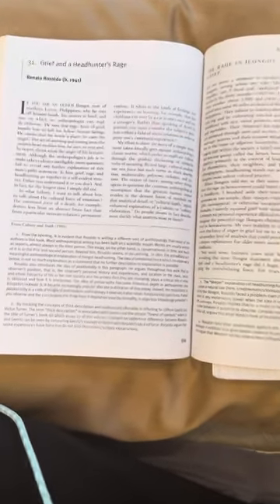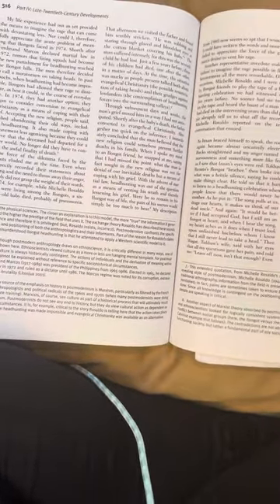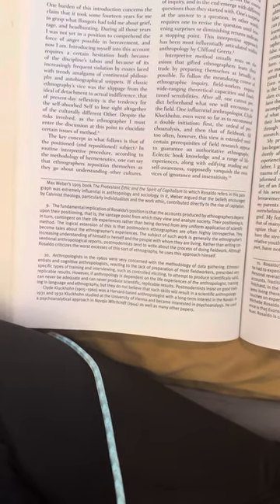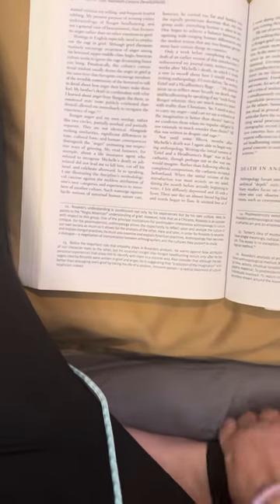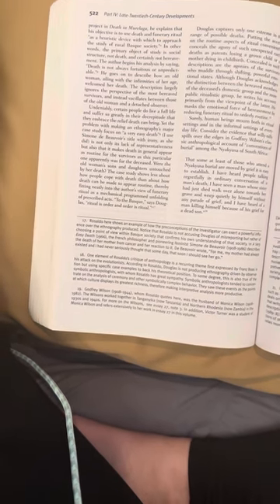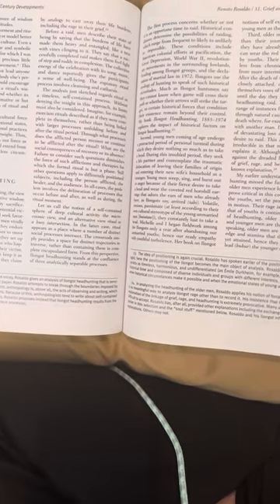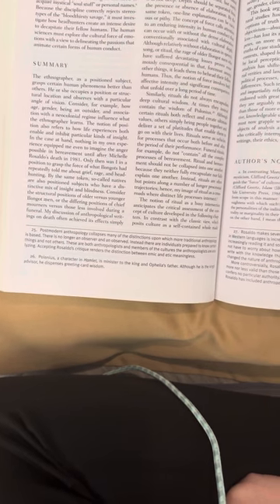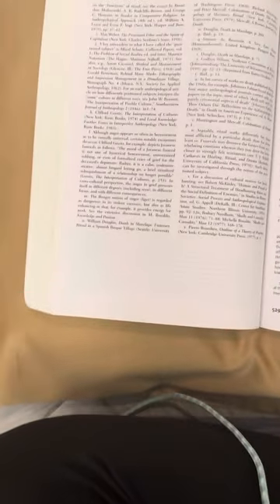Anthropological Theory: chpt 31. Grief and Headhunter’s Rage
Anthropological Theory
R. Jon McGee & Richard L. Warms
An Introductory History
Seventh Edition
chpt 31. Grief and Headhunter’s Rage

Ranalto Rosaldo (b. 1941)

This is used to read and follow along to assist with studying.